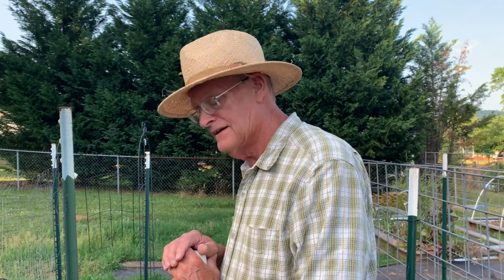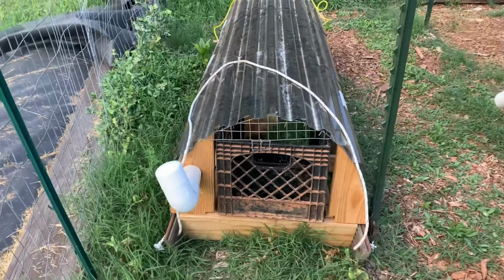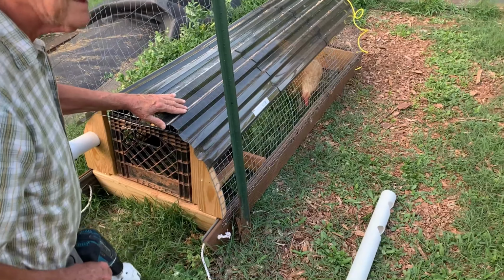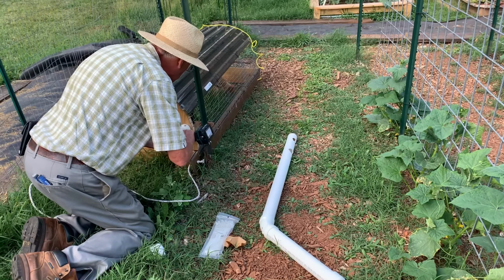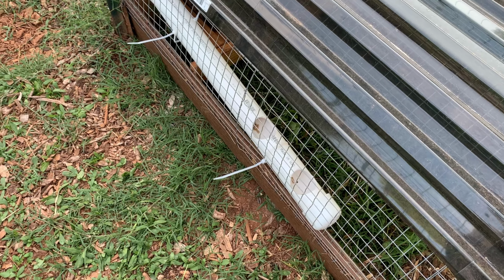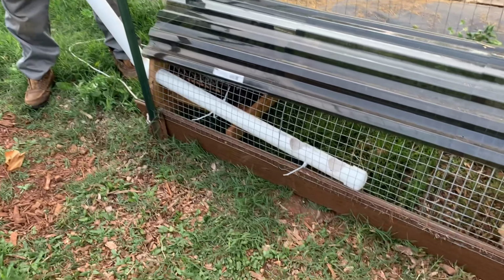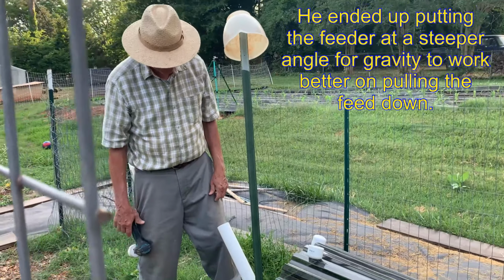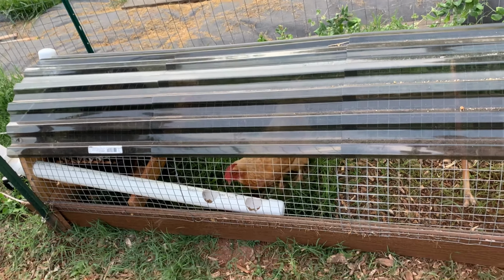Chicken Slides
Pa upgrades the chicken slides with feeding tubes.